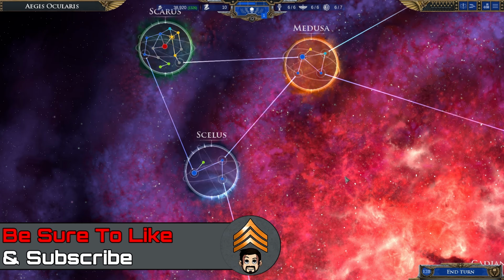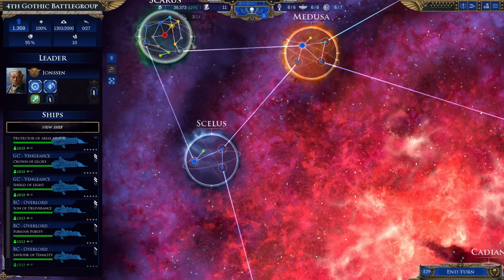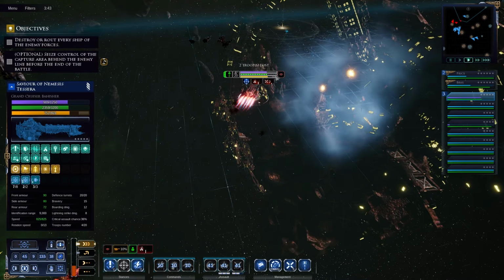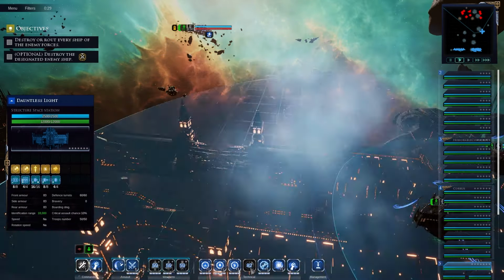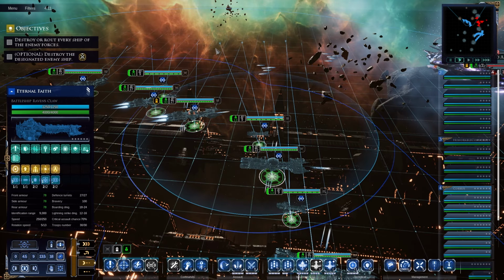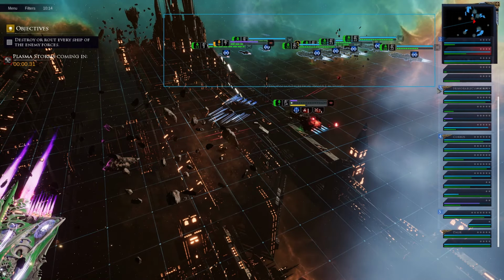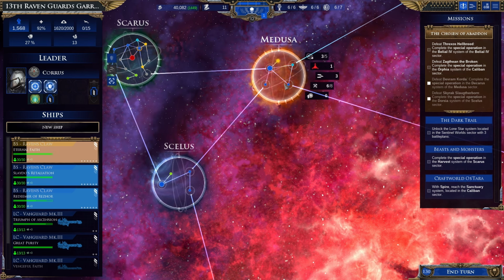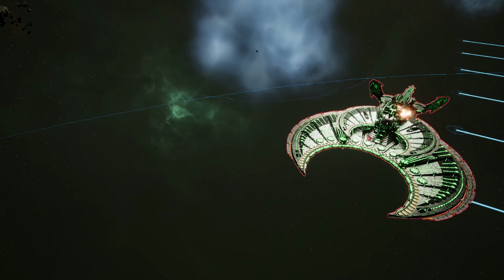Battlefleet Gothic: Armada 2 (Skalgrim Mod) Imperial Campaign Hard - Ep 41 - Eldar Craftworlds!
As the Adeptus Mechanicus pushes deeper into the sentinel worlds. A large Eldar fleet attacks a world with two Eldar Craftworlds among them. The Raven Gard and Imperial Navy do all they can to bring these two large ships down.

UCANTCEEMEgamer
Shane Morris
Robert-Michael Midkiff